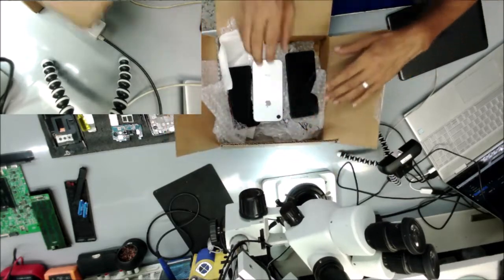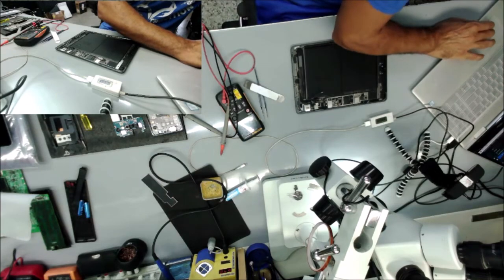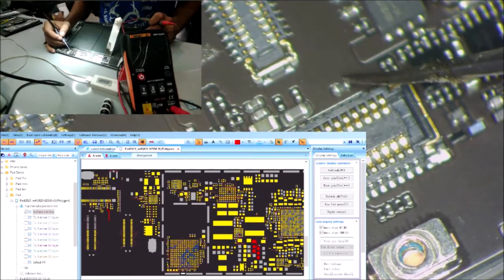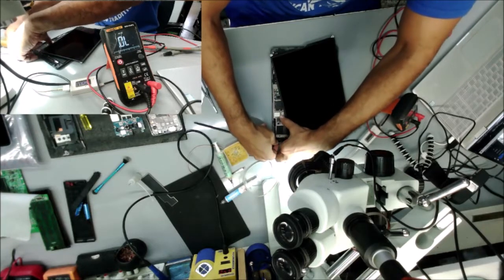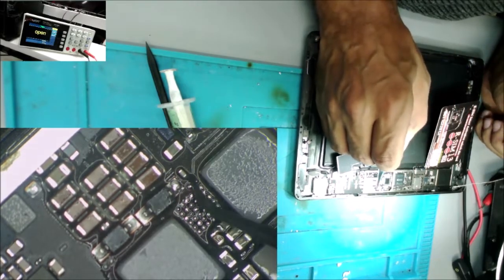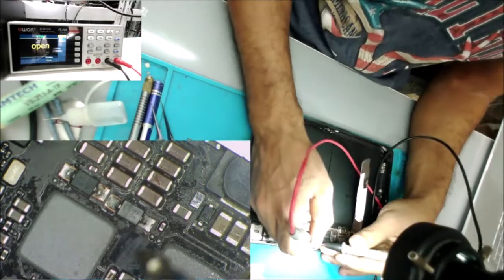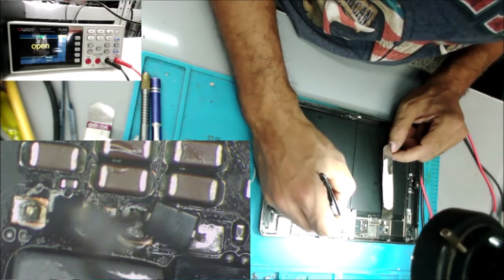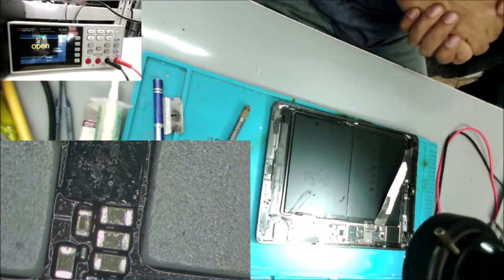iPad 9th gen A2603 2021 no backlight all cases